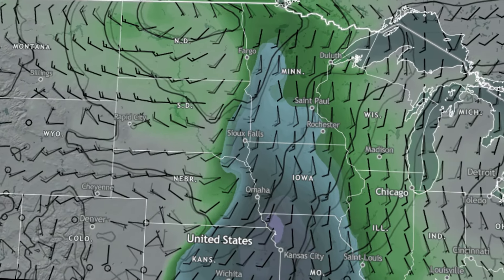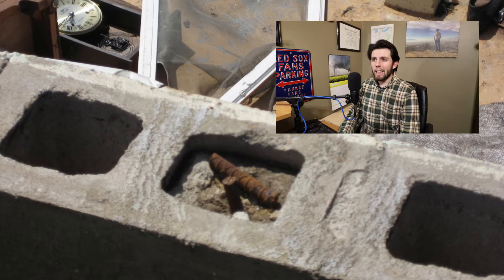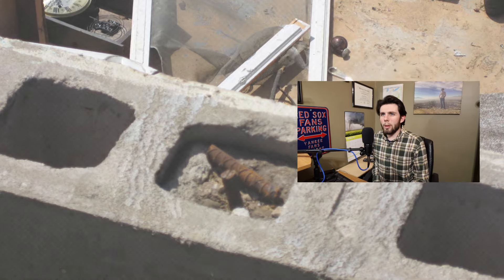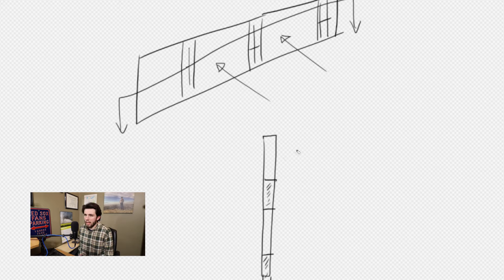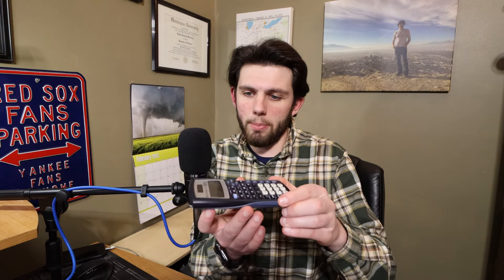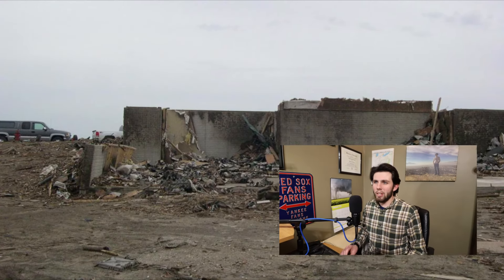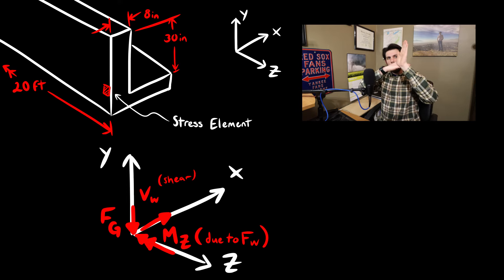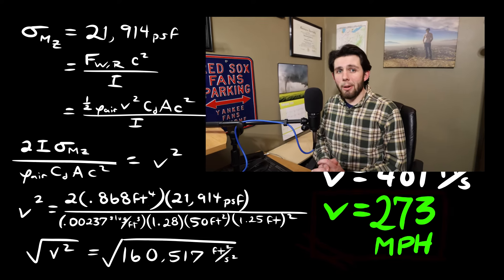DAMAGE ANALYSIS: Parkersburg, IA EF5 Tornado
Episode 2 of the Damage Analysis series explores the second ever tornado to be rated an EF5; the May 25th, 2008 Parkersburg, Iowa EF5. Topics explored in this analysis include the shearing of rebar, stress concentrations, and the incredible physics behind damaged reinforced basement walls.